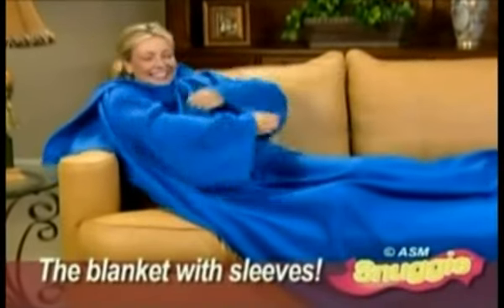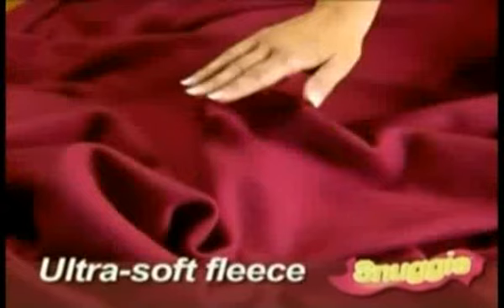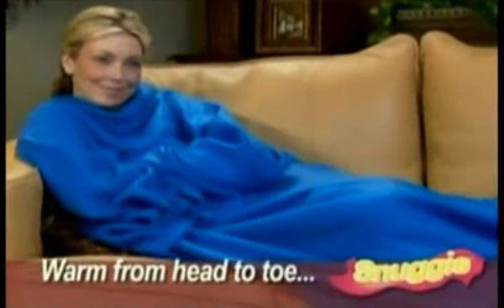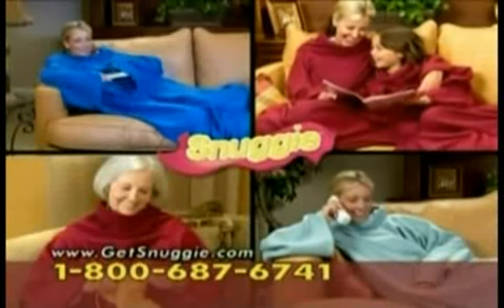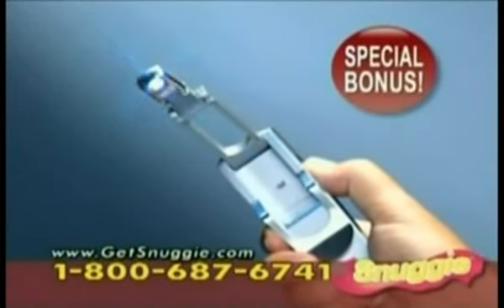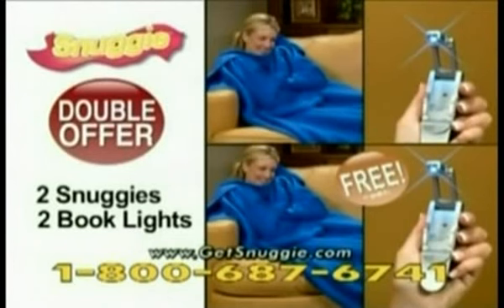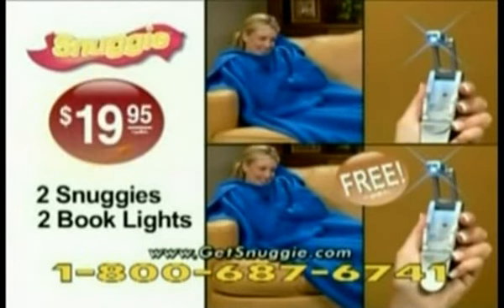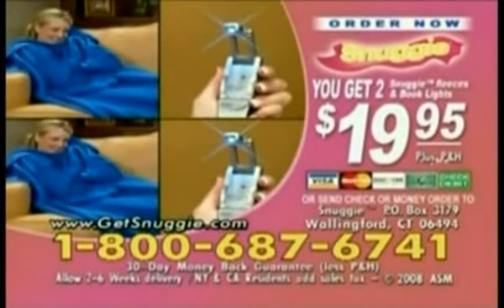WTF?!: The Snuggie (REAL TV AD)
So I was watching tv last night and I saw this commercial of a "blanket with sleeves". Anyways, I coud'nt stop laughing, real loud... like REAL LOUD... knee-slapping side-splitting laughter!!!  Hehe... ehem...

I mean, what am I looking at here? A backwards robe that someone wants to pass up as a new product?  Not to mention that it makes you look like a member of some gawky cult.

Anyway, behold the power of the Snuggie!!!... or slanket, whichever floats your boat.